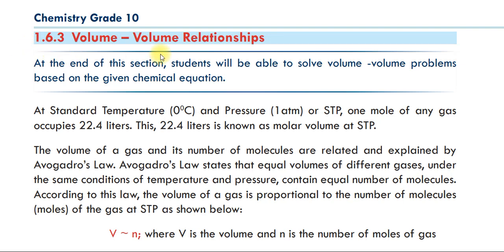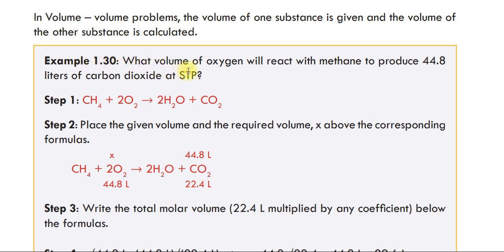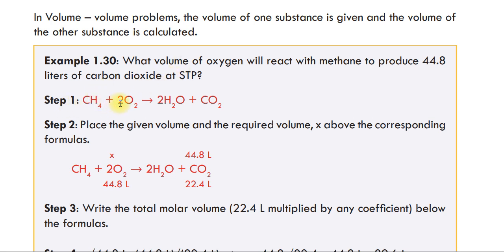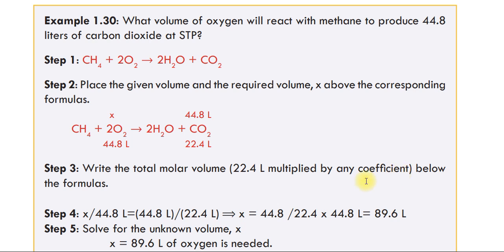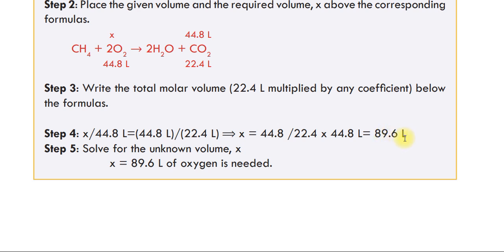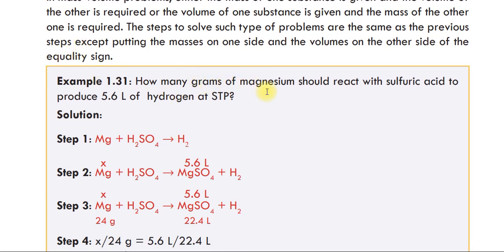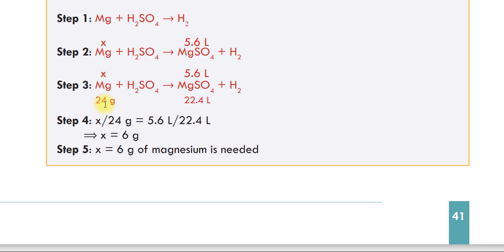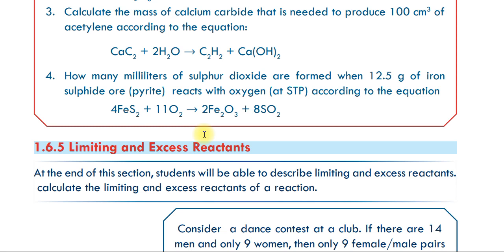Chemistry grade 10 unit 1 part 7 | volume - volume relationship | mass - volume relationship